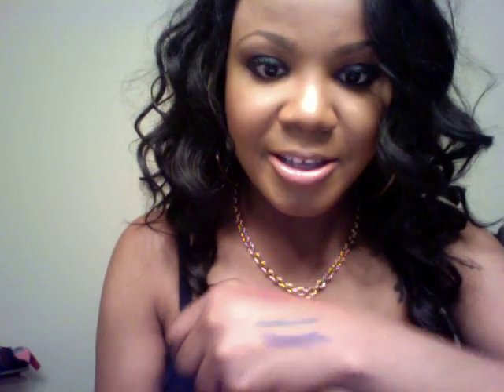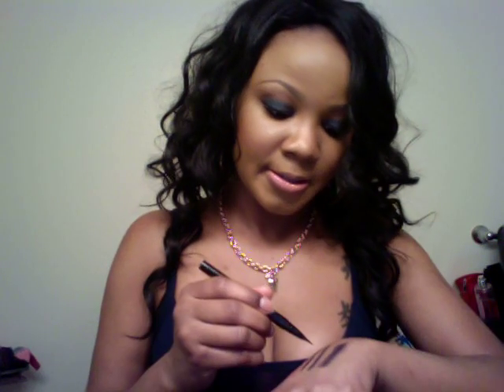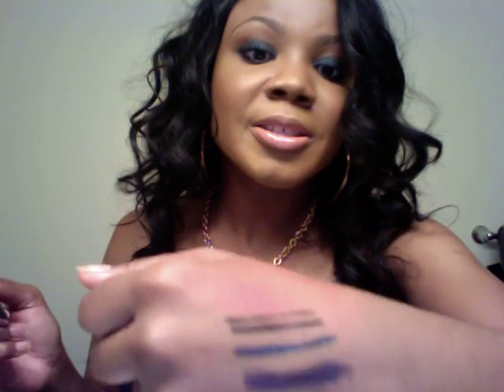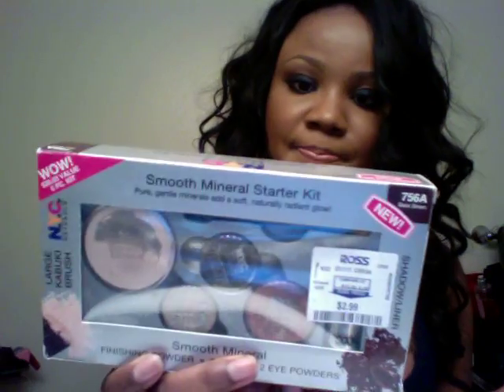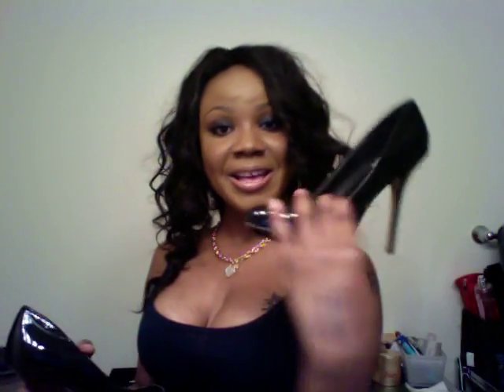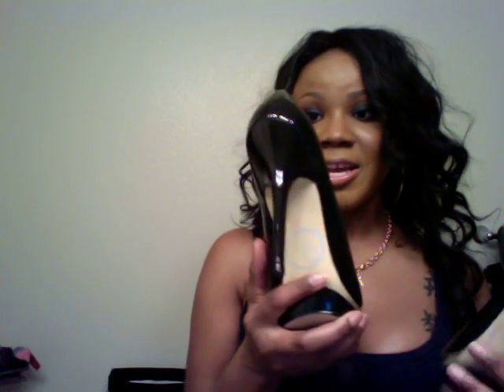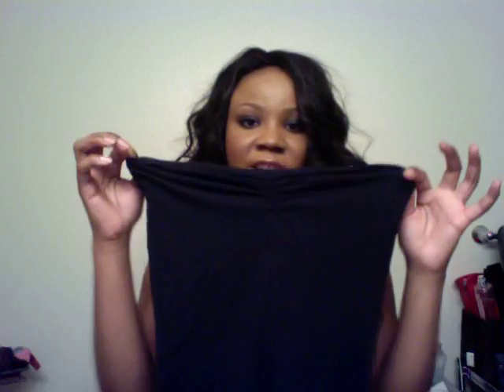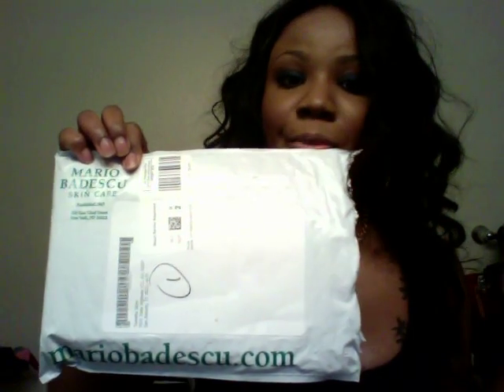Haul time...MAC D Squared collection, LUSH, Forever 21, Ross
B and V greasestick
feline eye khol

Lush
Oatfix mask
blue bath bomb

Ross
Jessica SImpson pumps
Sally Hensen glosses